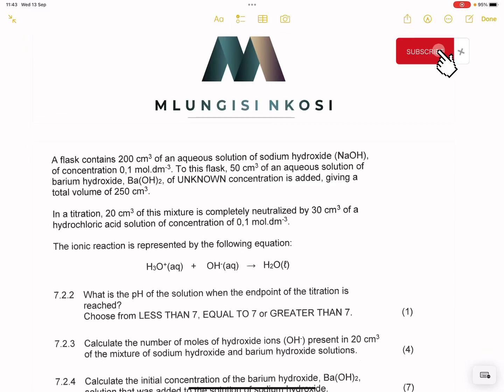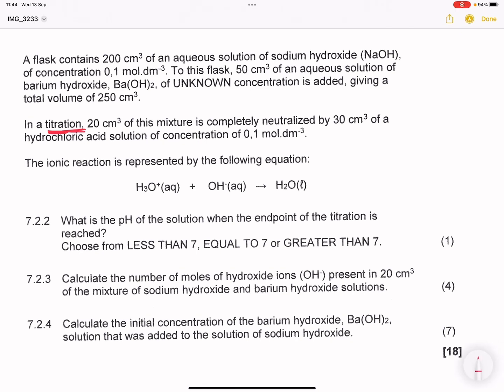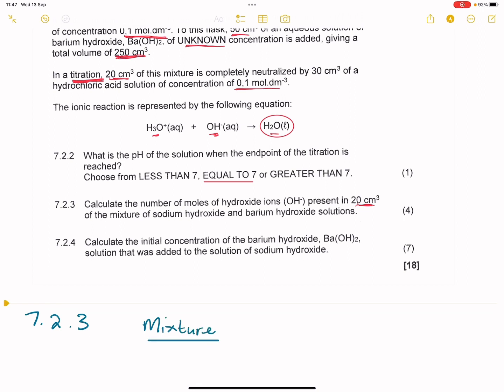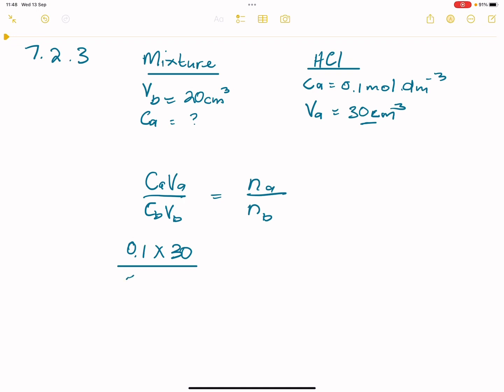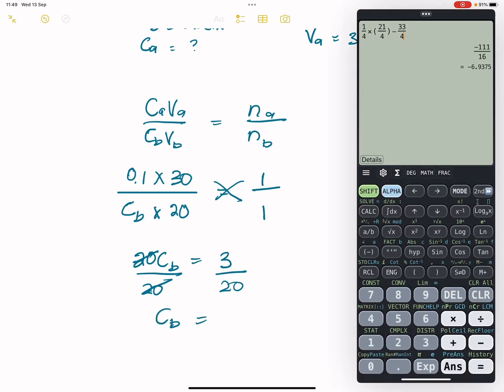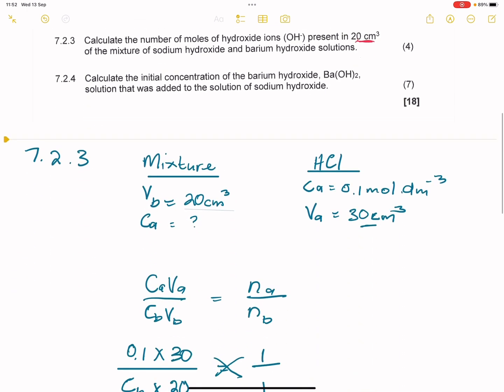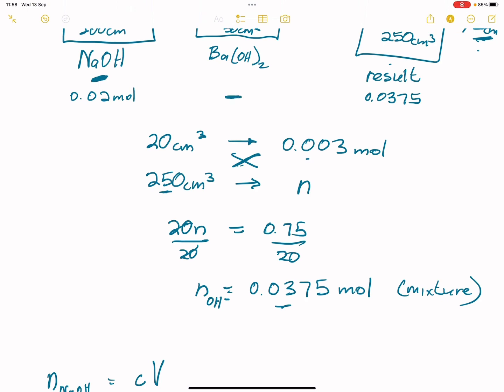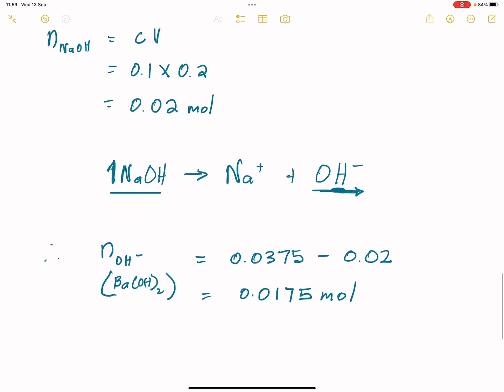Acids and Bases | Past exam questions | Prelim Preparations | Mlungisi Nkosi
Acids and bases past exam question…

Use the link: YouTube.com/@mlungisinkosi/join